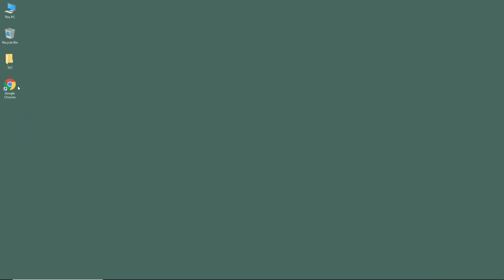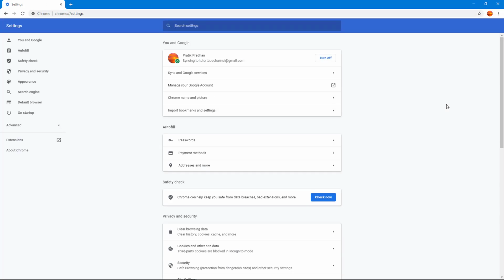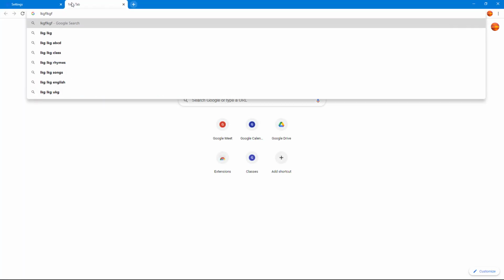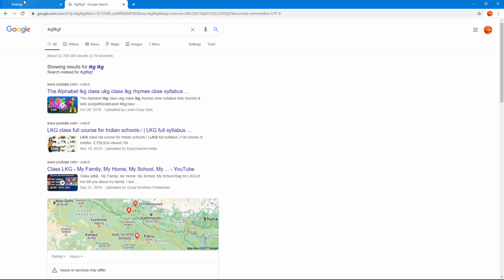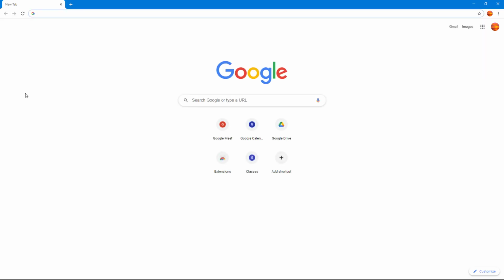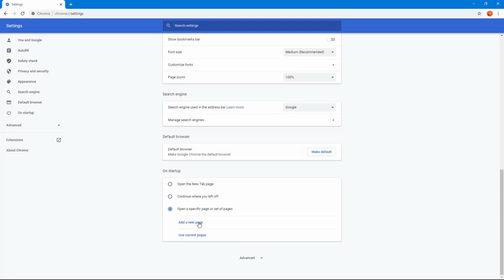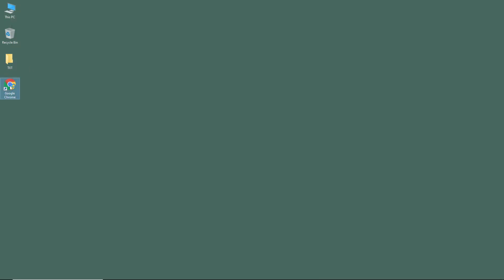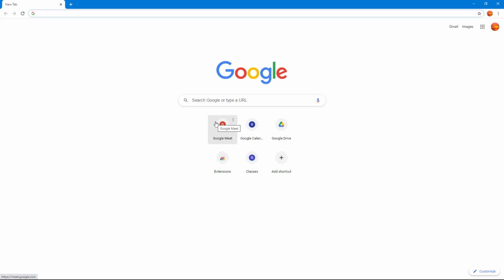Google Chrome - Tutorial 15 - On Startup Option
In this tutorial, we will be discussing about On Startup Option in Google Chrome